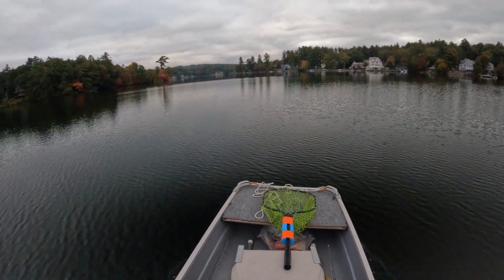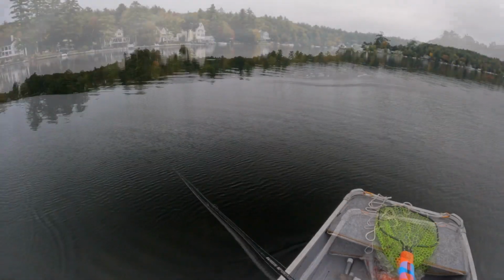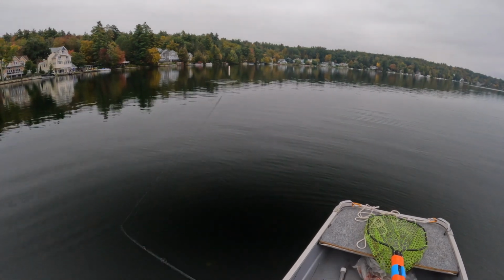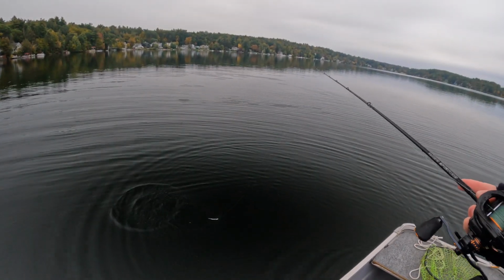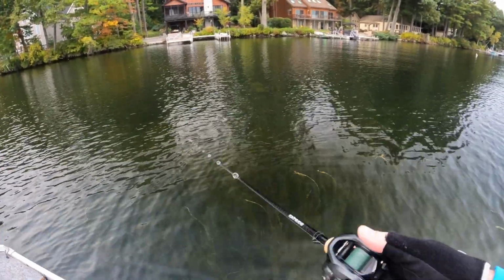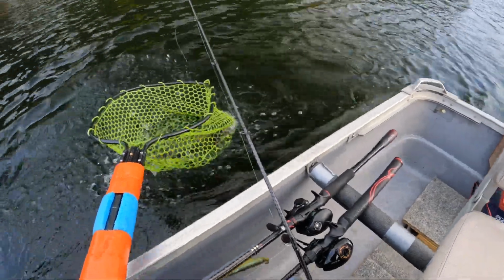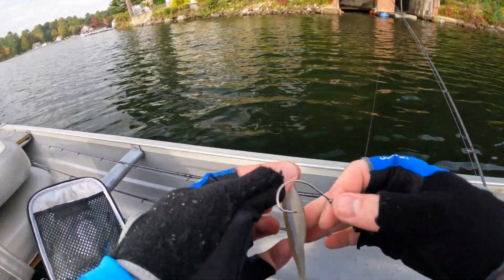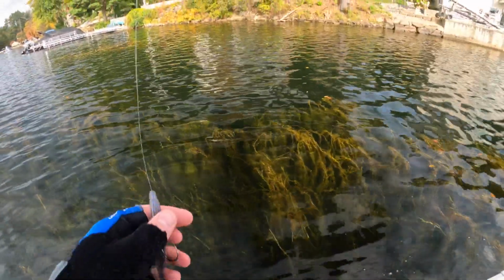Slow Start, but Hurricane Kicks Fishing Up a Notch! (*Clear Water*)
Hello, everyone! On today's trip, there's a hurricane coming up the coast and the outer bands of that storm are just starting to show up on the lake. Sometimes fish activity picks up pre-front (ahead of the storm) and that seemed to be the case on this trip. As the wind kicked up, so did the fish activity. So, come along with me, as I bass fish before a hurricane hits.

*Boat Set-Up*
Boat: Coleman Crawdad (buy used locally)
Bed Extender: Darby Extend-A-Truck w/ roof rack pads
Motor: 55 lb Minn Kota Endura C2 (similar)
Inflatable Life Jacket: Onyx TW AM-24 All Clear (similar)
Battery: Dakota Lithium 12V, 54 Ah
Net: Tackle HD Telescopic Landing Net

*RI Skinny Dipper Combo*
Rod: 7'5" H Shimano Zodias Casting
Reel: Daiwa Fuego CT (8.1:1, Lefty)
Line: 30 lb Berkley X9 (low-vis green)
Leader: 20 lb Daiwa J-Fluoro
Lure: RI Skinny Dipper (Sungill)
Hook: Owner Twistlock Open Gap Centering Pin Hook (4/0)
Treble: #4 Gamakatsu or Owner (red)

*BFS Super Fluke Jr. Combo*
Rod: 6'6" ML Jenko Double Down BFS Casting
Reel: Kast King Zephyr BFS
Line: 10 lb Berkley X9 braid (Green)
Leader: 6 lb Yo-Zuri Hybrid
Lure: Zoom Salty Super Fluke Jr. (Albino, Watermelon red flake)
Hook: 2/0 Berkley Fusion19 Superline EWG

*Zoom Super Fluke Combo*
Rod: 6'10" M Shimano Expride B Casting
Reel: Shimano Curado 70 MGL
Line: 30 lb Berkley X9 braid (Green)
Leader: 12 lb Yo-Zuri hybrid
Lure: Zoom Salty Super Fluke (Albino, Electric Shad)
Hook: 3/0 Mustad KVD Grip-Pin 2x Fine Wire